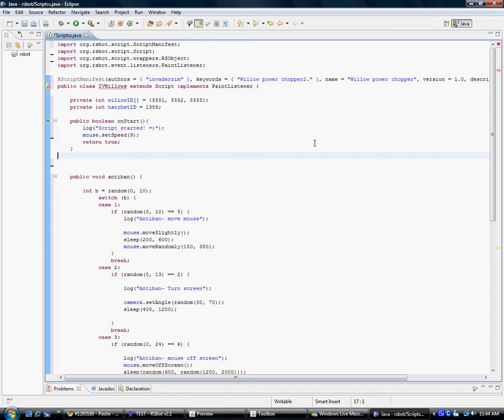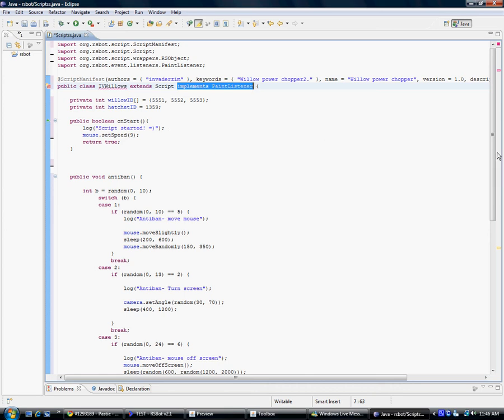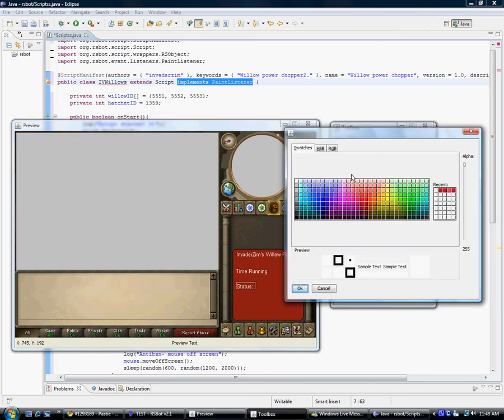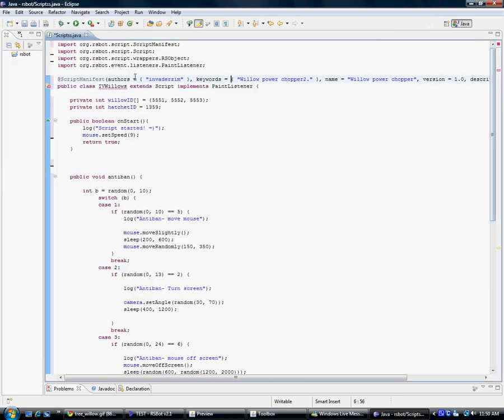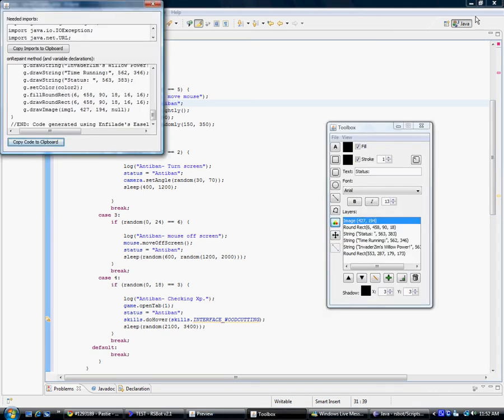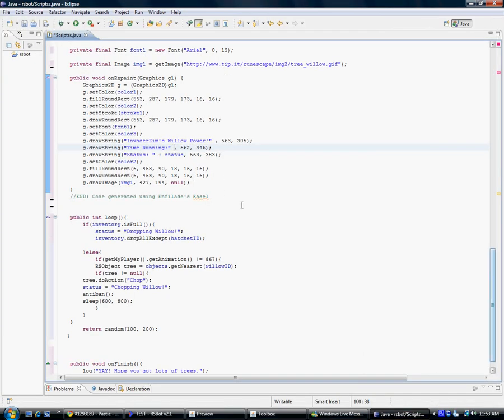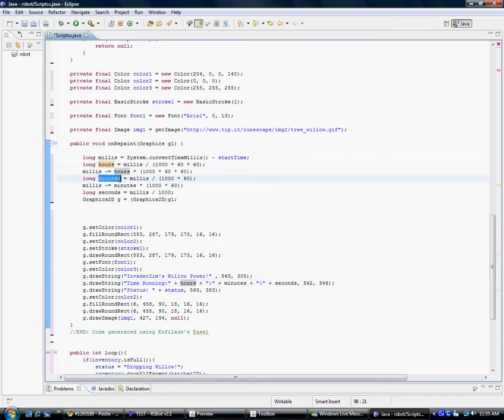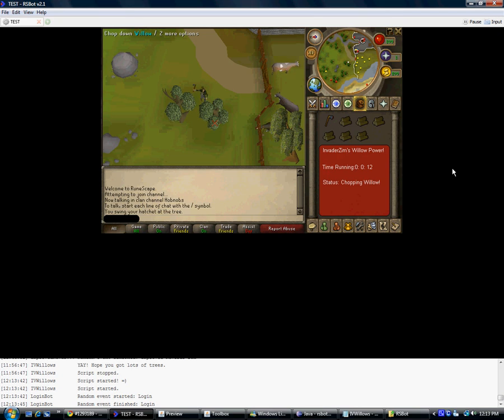Adding a paint to the script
* This is part 3, covering paint in your script.